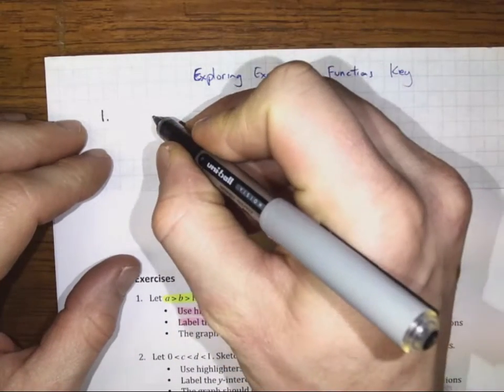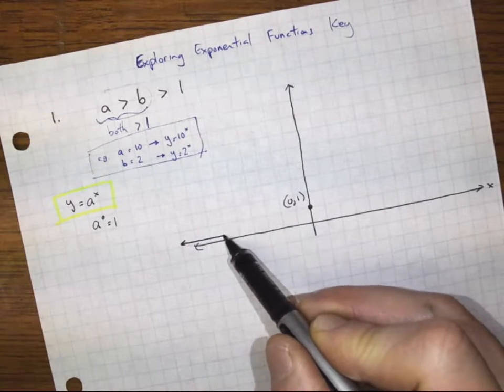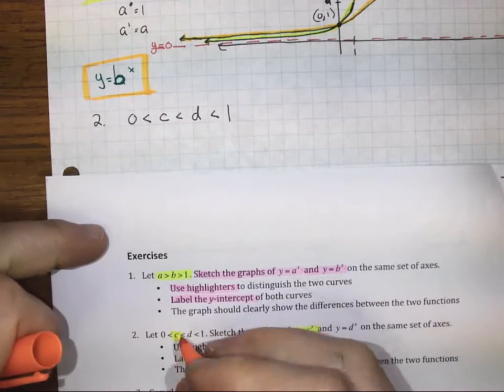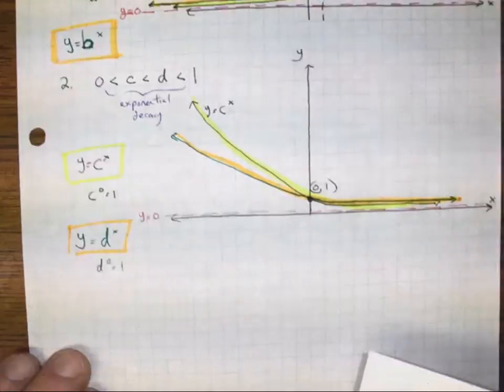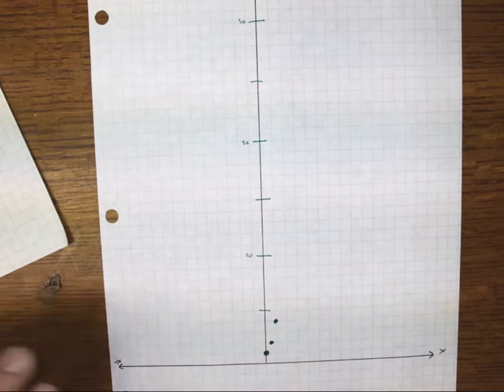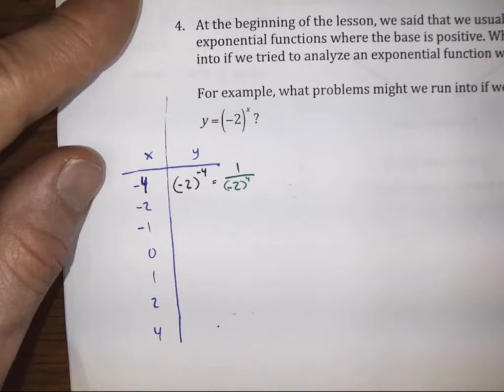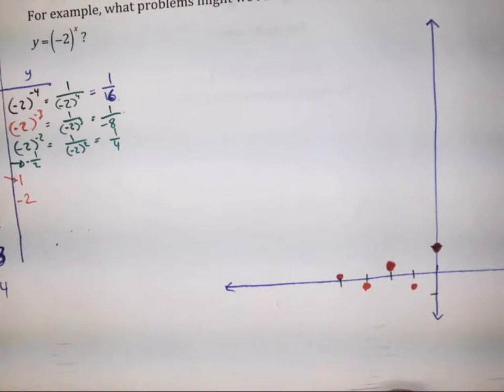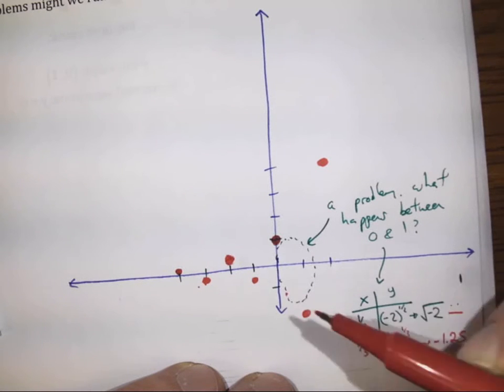Exporing Exponential Functions Solutions